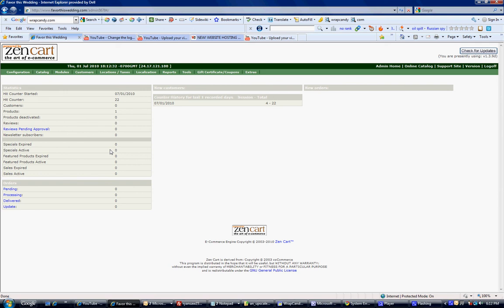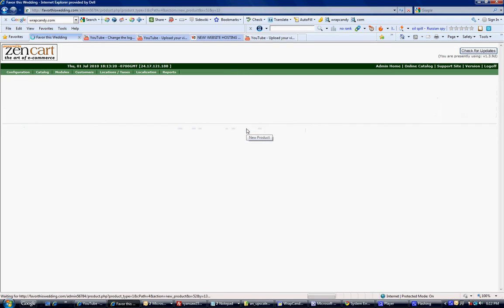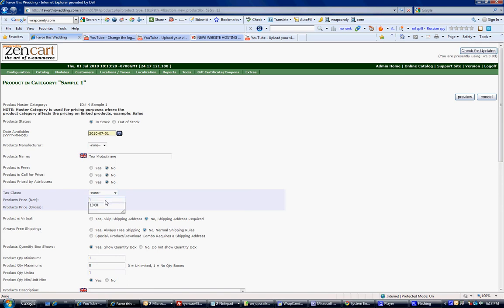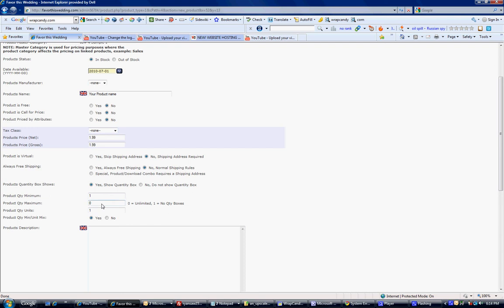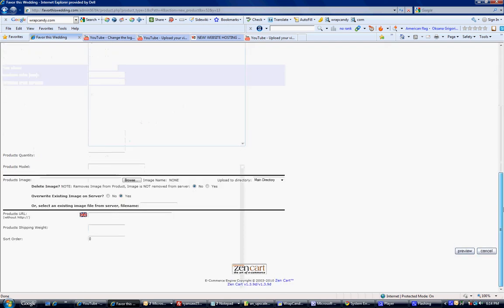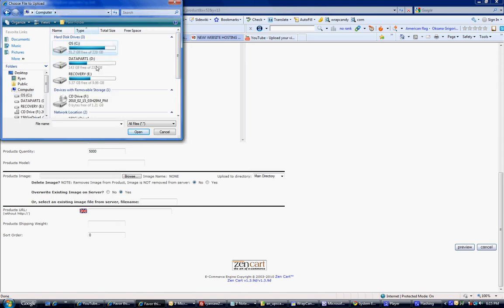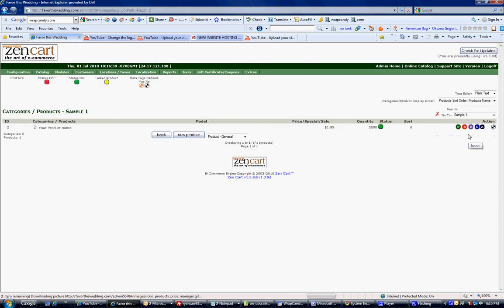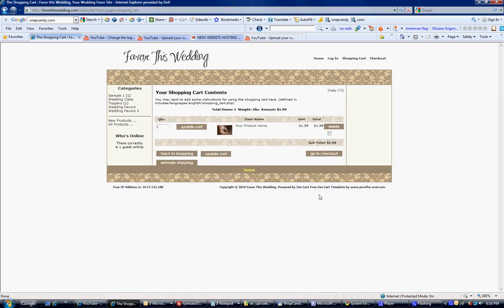Add your first category and product to zen cart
Add a product to zen cart